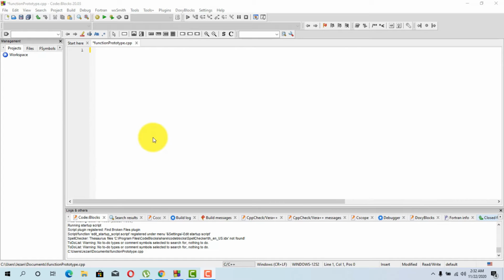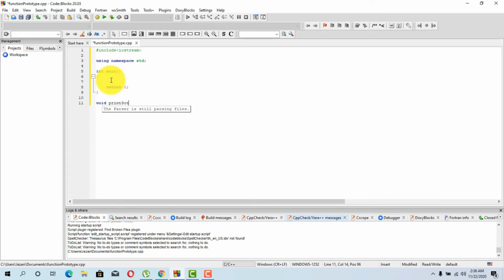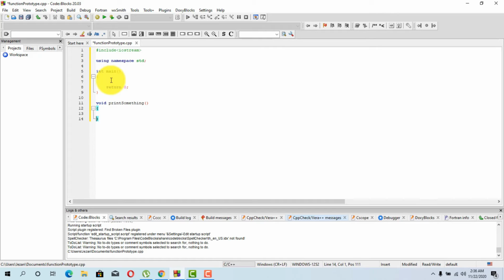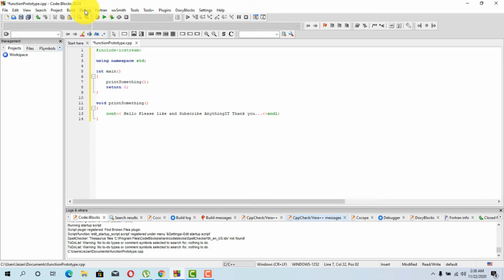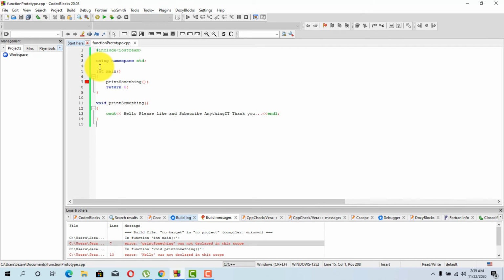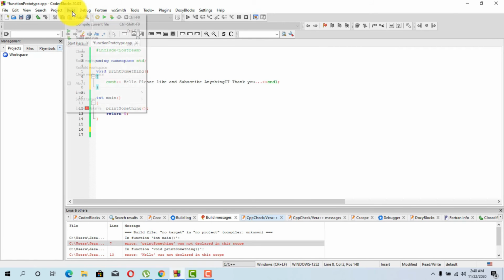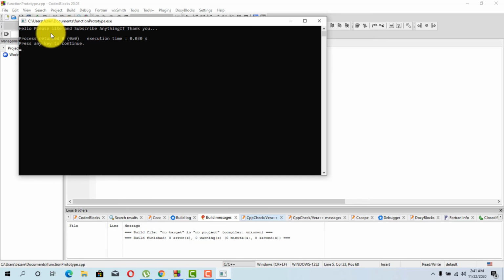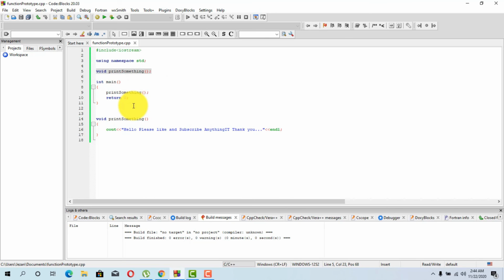C++ Programming Tutorial 11 - What is C++ functions prototype?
This video discusses function prototype.

About:
AnythingIT teaches Information Technology students in there subject in programming. AnythingIT is open for projects and request if you have hard time understanding your programming subject. AnythingIT also accepts tutorial in C,C++,java and any web programming languages. You can also request or ask questions to comment section.